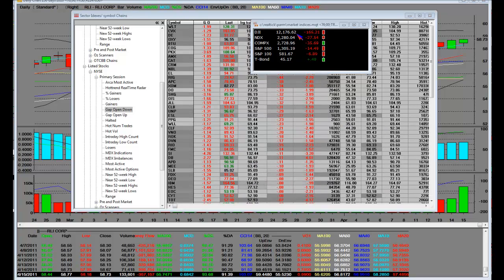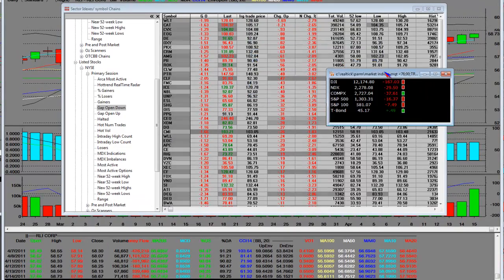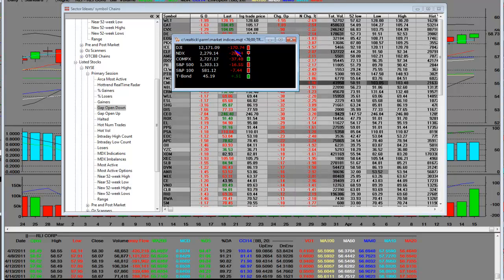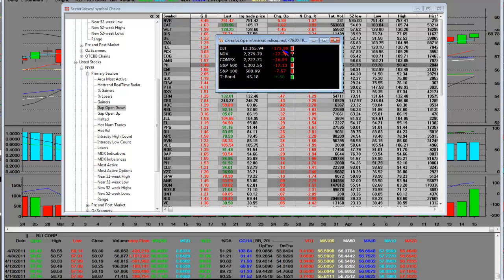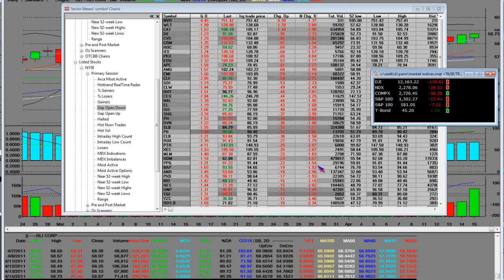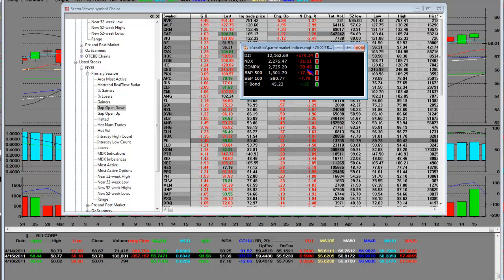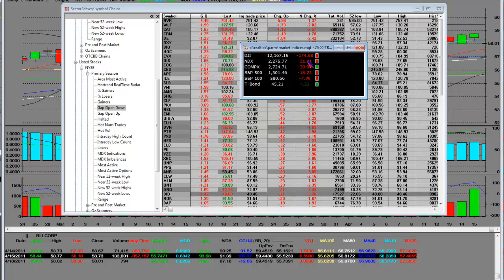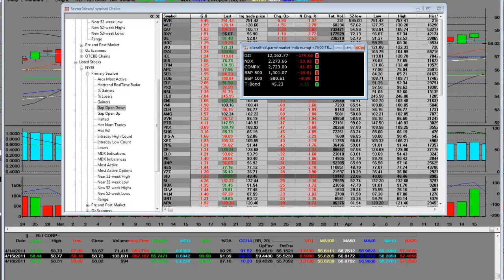Bear Market Opening Bell Huge Margin Debt Selling Price Capitulation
Bear Market Opening Bell Huge Margin Debt Selling Price Capitulation VRUS RIMM AMRN SQQQ Bear ETF vs TQQQ Bull ETF Opening bell. We're looking at the gap ups and gap downs on the NYSE and Nasdaq premarket trading. We'll be watching the (VIX) and (VXN) today to see when they put in intraday tops. It's earnings season and we see increased volaility throughout the shortened trading week.

09:05 am : S&P futures vs fair value: -12.10. Nasdaq futures vs fair value: -22.90. A barrage of selling pressure has knocked stock futures a leg lower. The action comes in response to news that analysts at S&P have affirmed the ratings on the U.S., but issued a negative outlook. The news has caused the greenback to give up some of its gain against the euro, which is now down 0.6% at $1.43.

Allied Irish Bank (AIB) and Bank of Ireland (IRE), were downgraded by analysts at Moody's after the rating firm revised downward the country's debt rating last week. Ireland's ISEQ is currently off by 0.7%. Spain's IBEX has sunk to a 1.5% loss. Meanwhile, Germany's DAX is down 1.1%. France's CAC is off by 1.5%. Britain's FTSE is off by 1.0%. Amid concerns about the finances of countries in the eurozone contingent, the euro is down a sharp 0.9% against the dollar. The euro was last quoted at $1.43. Overnight action in Asia concluded with Japan's Nikkei down 0.4%, Hong Kong's Hang Seng down 0.7%, and China's Shanghai Composite up 0.2%. Banks in China and Hong Kong encountered some of the most pressure after traders digested news that the Peoples Bank of China tacked on another 50 basis points to their reserve requirement ratio.

Gold traded higher via the "GLD" we also saw silver trading higher via the 3x Bull ETF AGQ. We'll be keeping a close eye on the "us dollar" and "commodity stocks"

Training on: "stock market" "nasdaq composite" "NYSE Index" "Dow Jones" "S&P 500" "stock trading" "day trading" "swing trading" "options trading" "technical analysis" "market commentary"